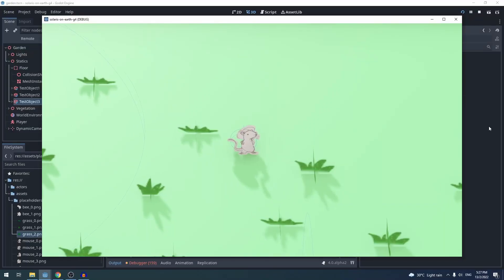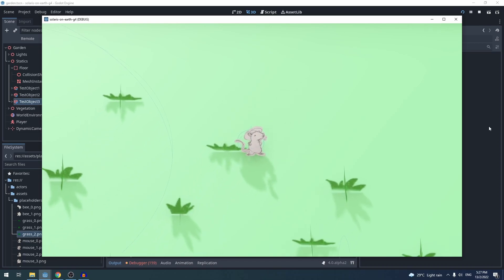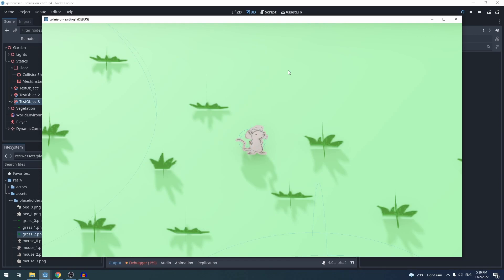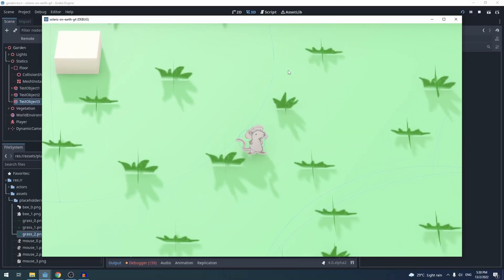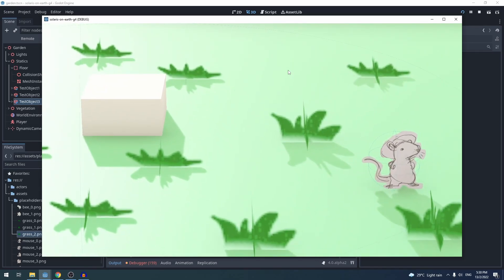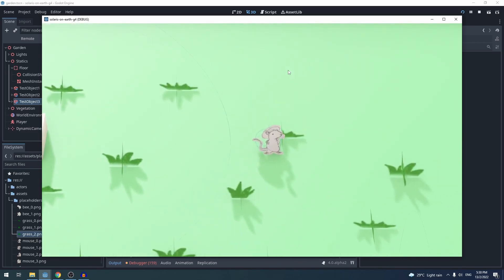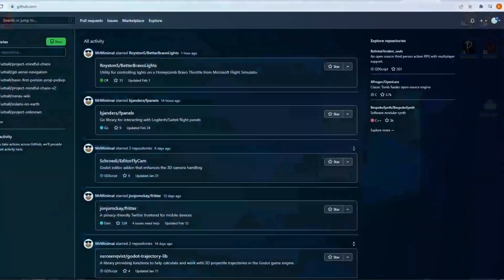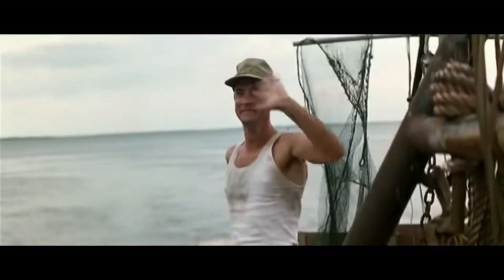Rat Forced To Perform For A Video, Multitarget 3D Camera Showcase, New Project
Showcasing my own implementation of "Multitarget 3D Camera". This is also inspired by KidsCanCode's "Multitarget 2D Camera" tutorial. Check it out in the link below after watching mine.

This showcase was made in Godot 4.0.